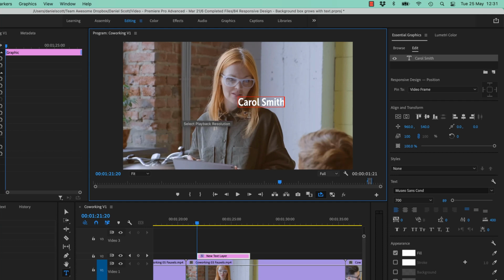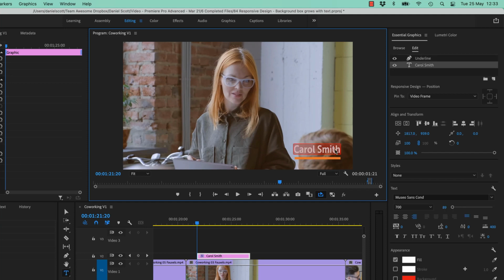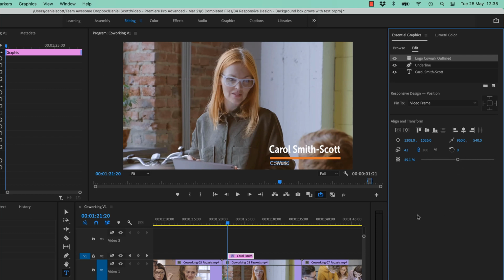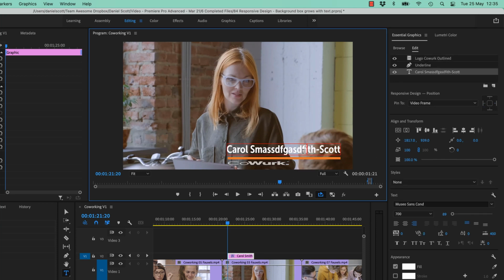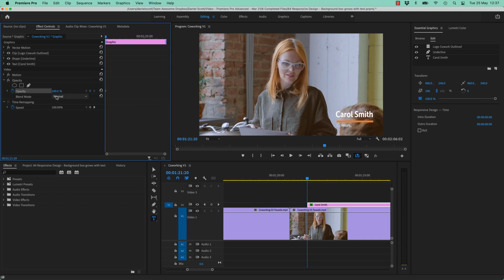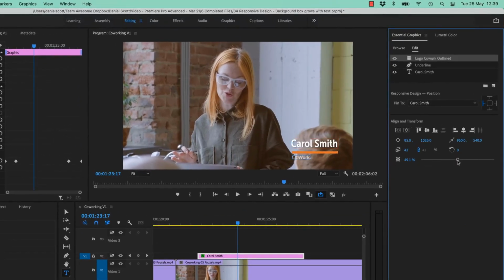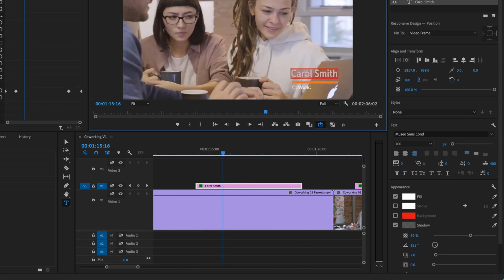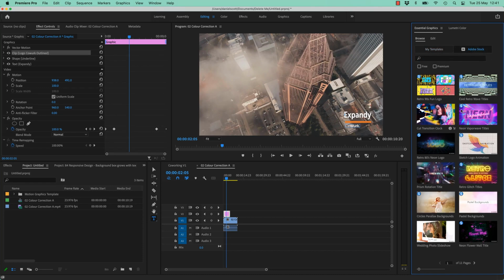520001 084 Responsive Design Background box grows with text Premiere Pro Advanced Training wit